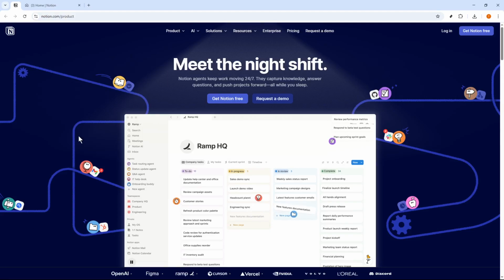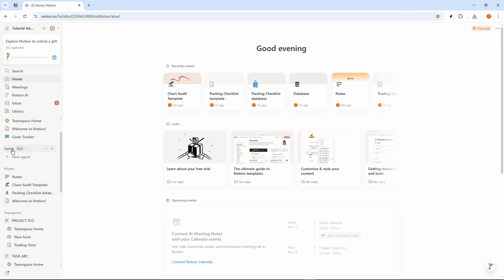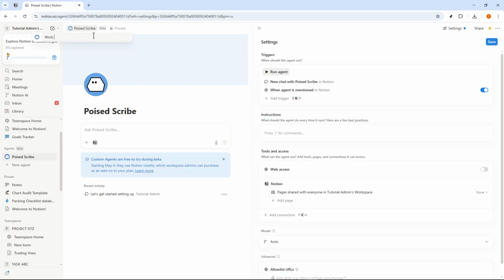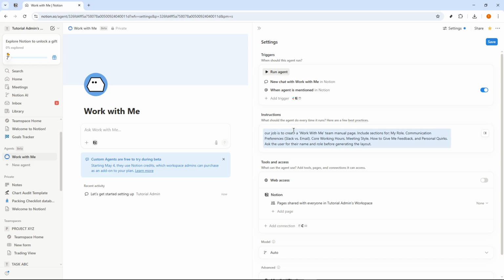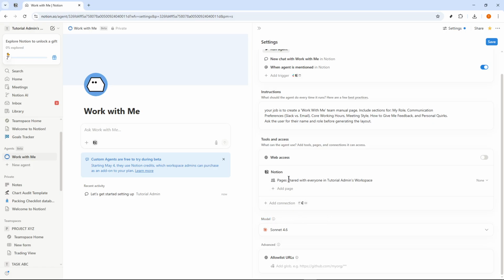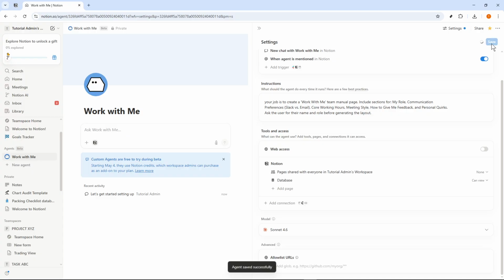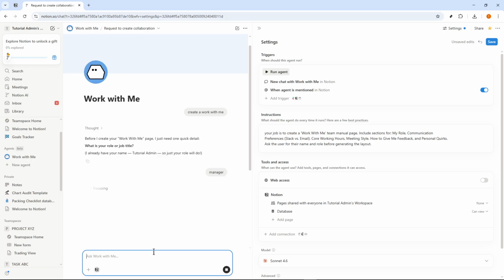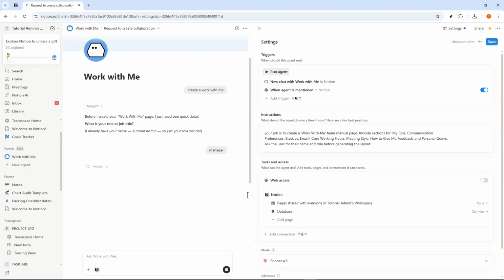Notion: How to Create a "Work With Me" Team Manual Template Using Notion Agent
This is the only Notion guide on creating a Work With Me team manual template you'll need. You'll walk away knowing how to set up a custom Notion Agent and generate a polished manual inside your workspace.

1. You'll learn how to create a blank custom agent from the Agents tab in Notion.
2. You'll learn how to name your agent, add instruction text, and choose Claude 4.5 or 4.6 Sonnet.
3. You'll learn how to give the agent access to your Manuals database or parent page so it can save the manual in the right place.
4. You'll learn how to use the chat prompt Create my Work With Me manual and respond to follow-up questions to build the page.
5. You'll learn how to review and refine the generated manual so it fits your team better.

Perfect for: Notion beginners, team leads, managers, internal documentation creators

Notion Work With Me manual, create team manual in Notion, Notion Agent tutorial, Notion custom agent setup, Work With Me template Notion, internal documentation in Notion, Notion workspace tutorial, team manual template 2026, how to use Notion Agent, Notion productivity workflows